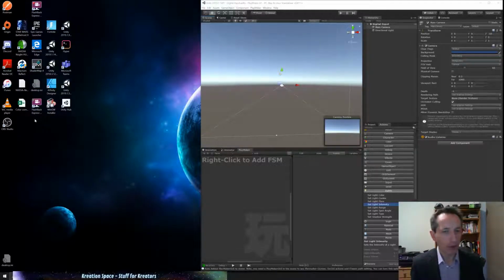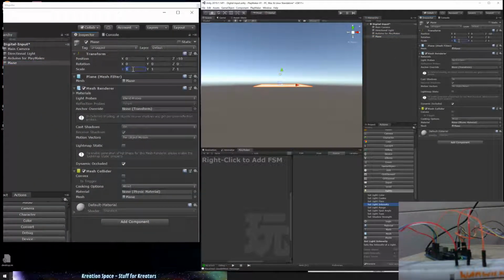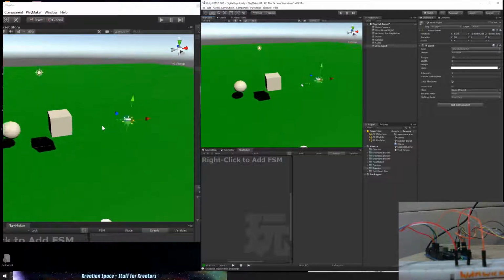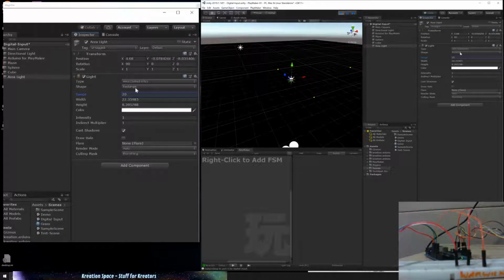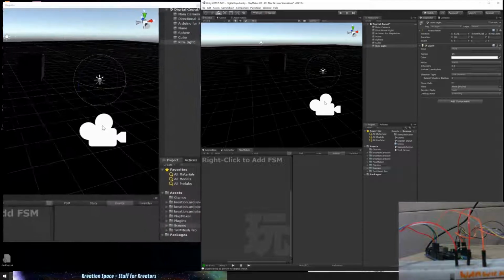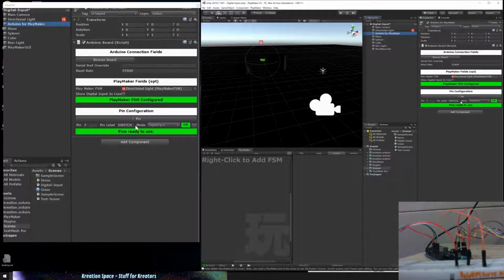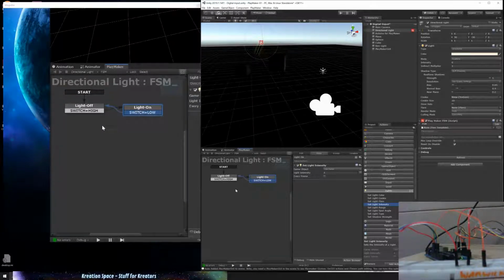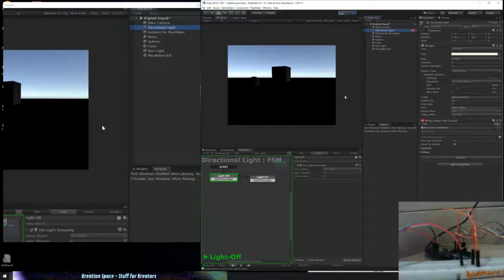Control Virtual Unity World using Arduino Physical Switch with PlayMaker - No Code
This is neat - a light in the Unity scene is turned on and off using a physical switch.
The switch is connected to Unity with an Arduino and the light is controlled via PlayMaker (bought previously).

This uses my Kreation.Arduino.Playmaker asset to provide PlayMaker actions and to raise events to the PlayMaker FSM from Arduino. Very fun!